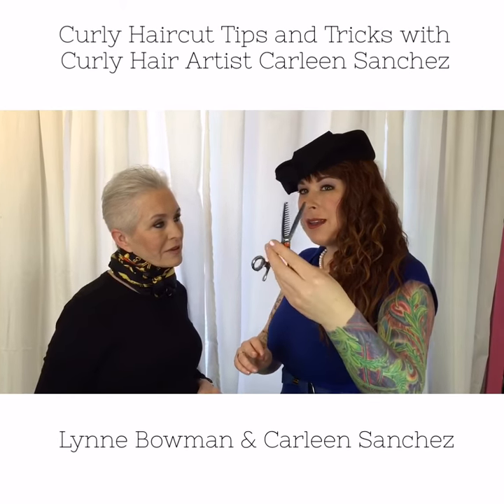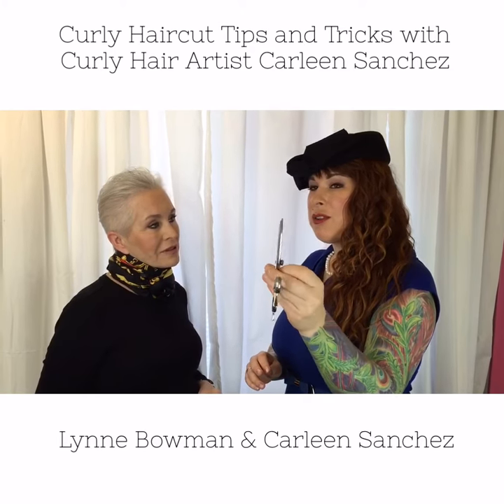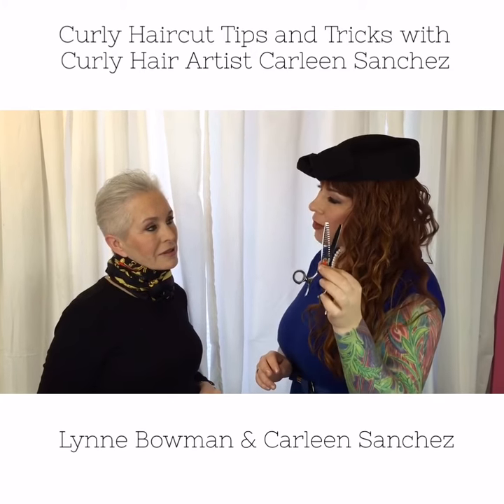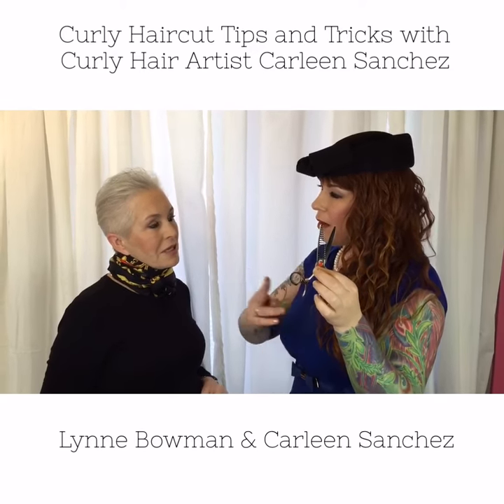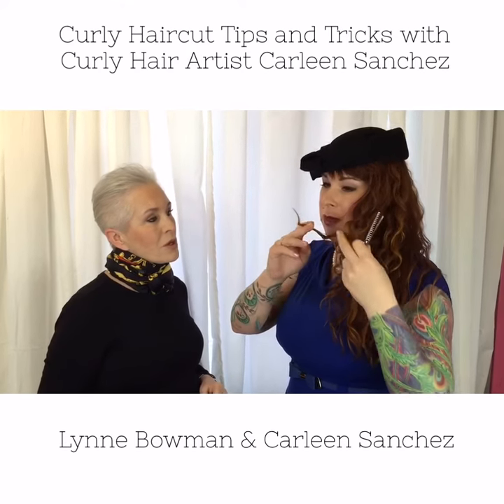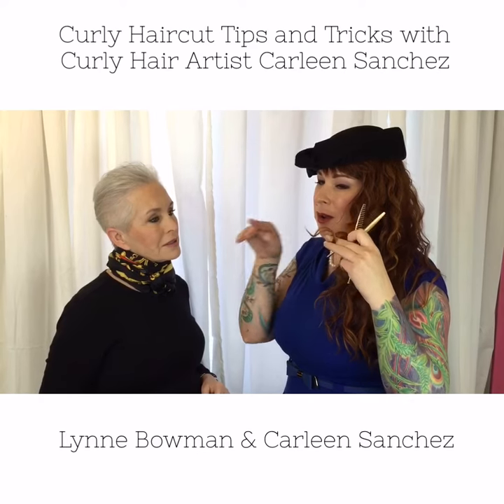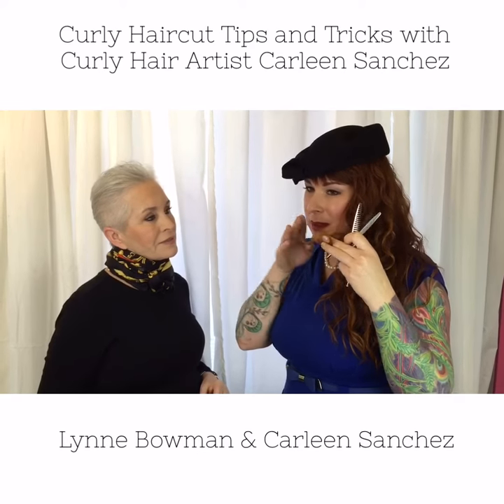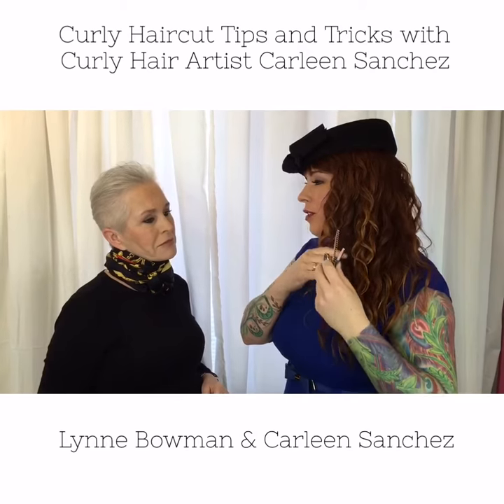Curly hair tip :NEVER let these touch your curly hair.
Curly Hair artist Carleen Sanchez shares her tips on scissors that should NEVER touch your naturally curly hair.